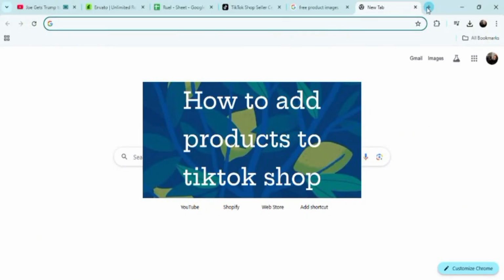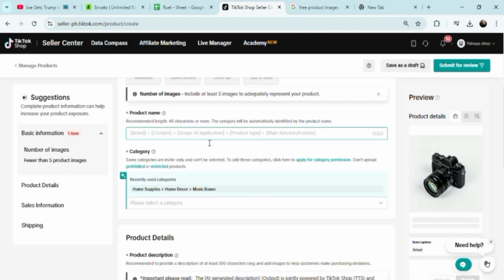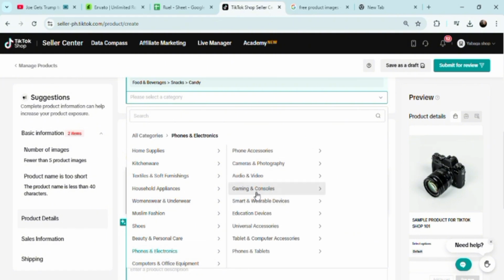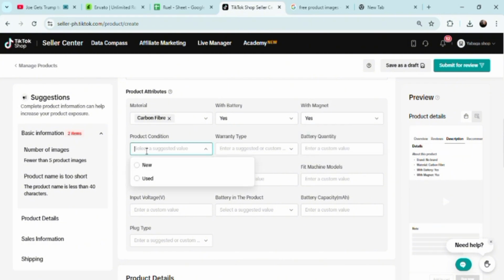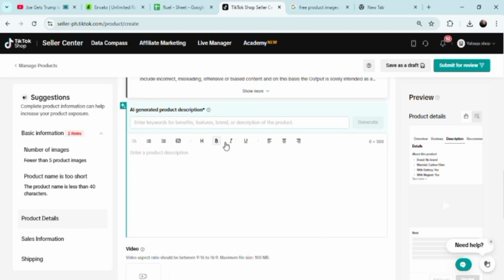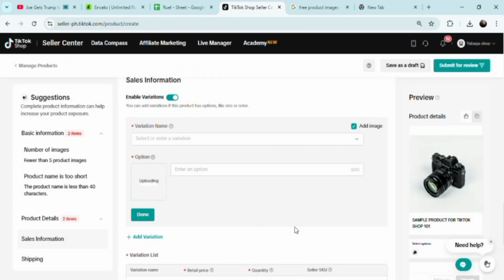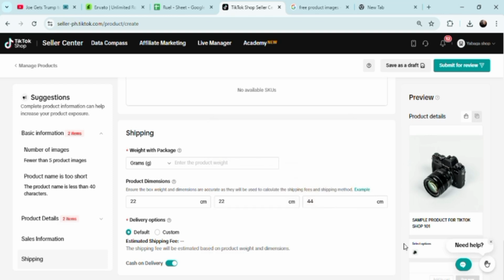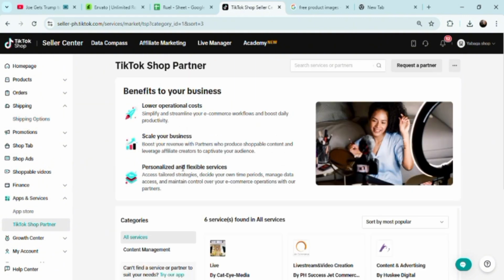How to Add Products to Tiktok Shop (Full Guide)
Learn how to add products to your TikTok shop with this full guide! This step-by-step tutorial will show you everything you need to know to start selling on TikTok.